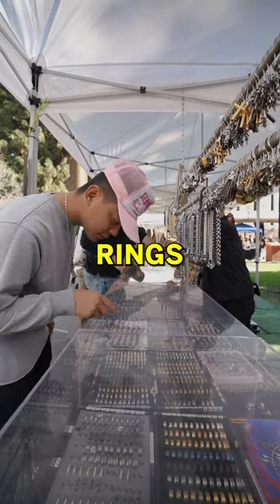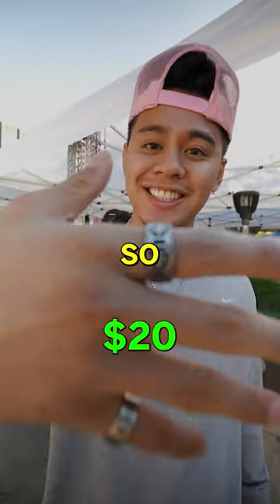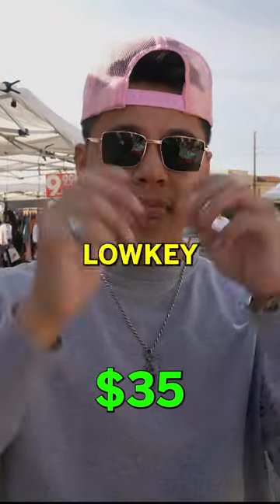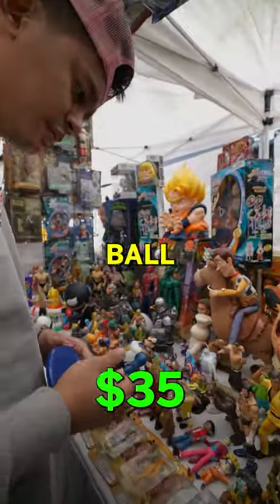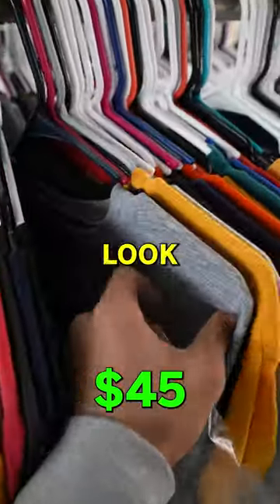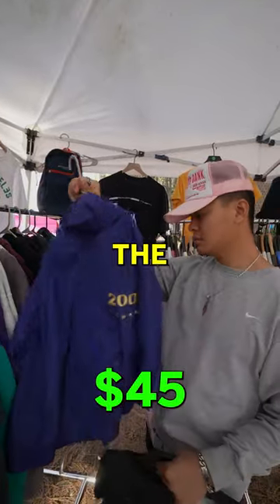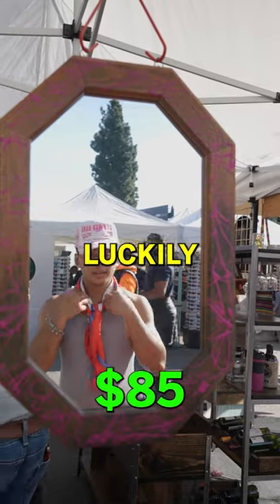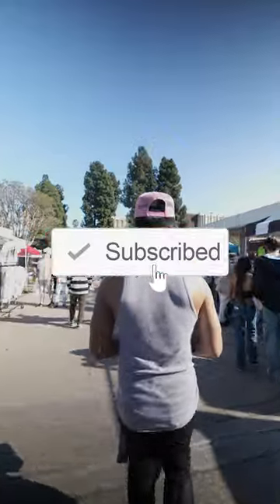How Much Does a $100 Get You At A Thrift Market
Went to the thrift market and found a bunch of vintage items